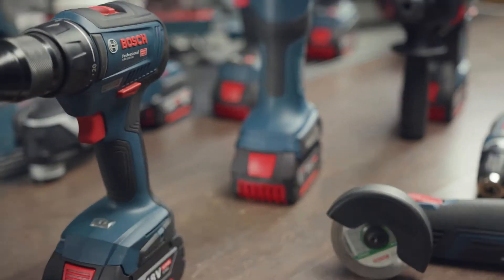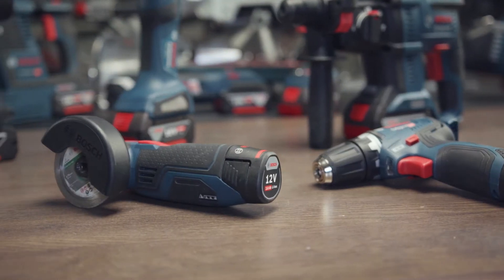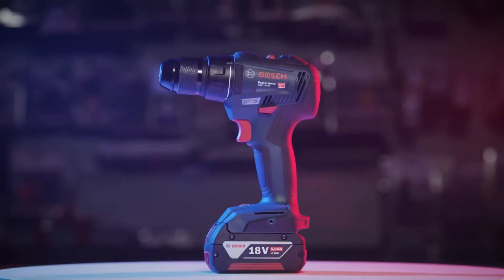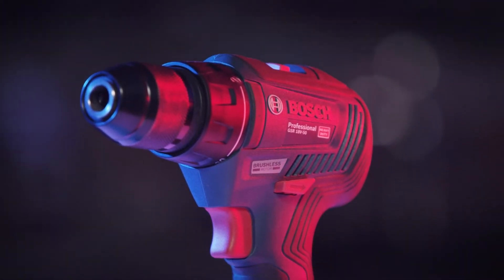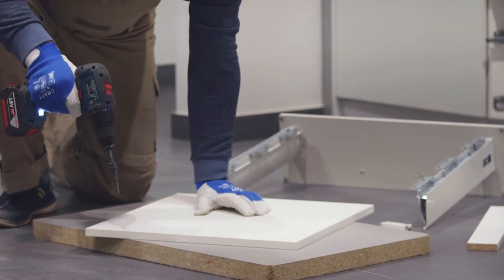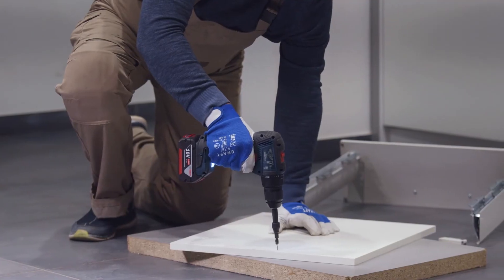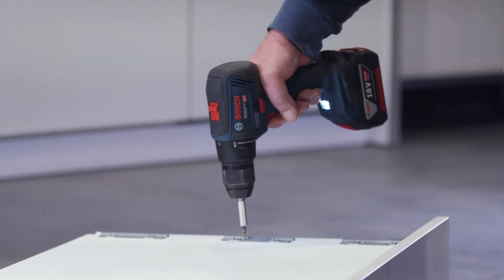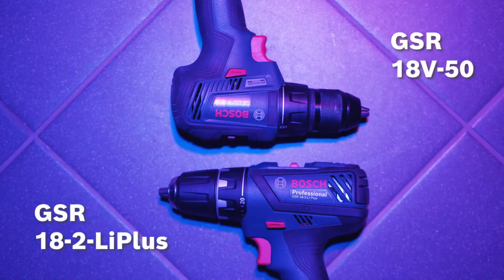Bosch Training: Brushless GSR 18V-50 Professional Drill/driver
The powerful and compact GSR 18V-50 Professional Cordless Drill/Driver is equipped with a brushless motor and 18V battery system for superior efficiency in heavy-duty jobs.
Learn more about the features of GSR 18V-50 Professional and see the evidence for its superiority for yourself.

Durable brushless motor with a powerful 18V battery for heavy duty applications:
• Intelligent brushless motor for efficiency, endurance, and compactness
• Robust metal chuck and compact ergonomic design ideal for heavy-duty jobs
• Professional 18V System works with Bosch batteries and chargers of the same voltage

Are you interested in more details regarding Brushless motors?

Bosch Professional.